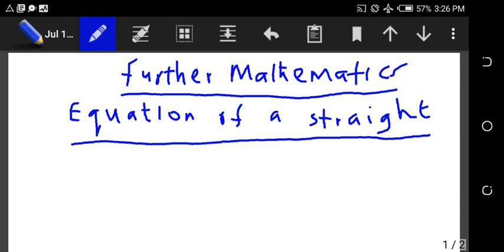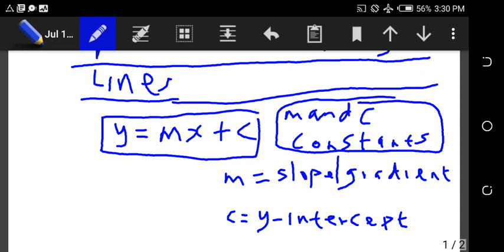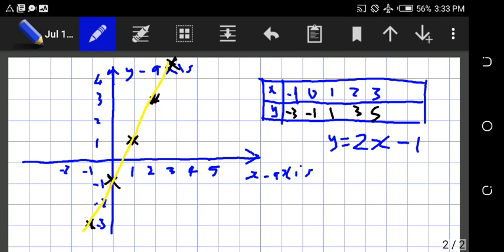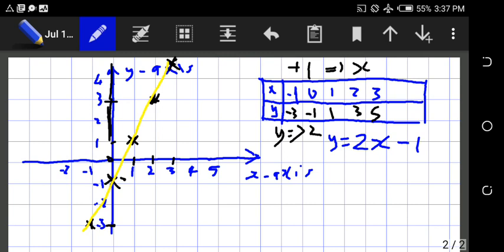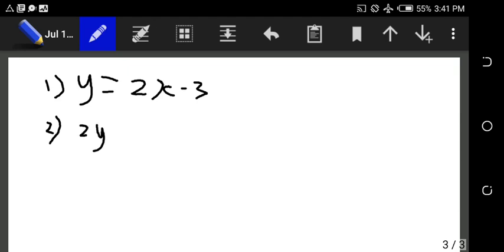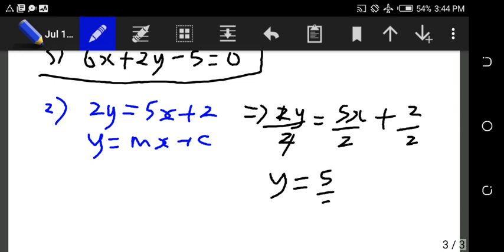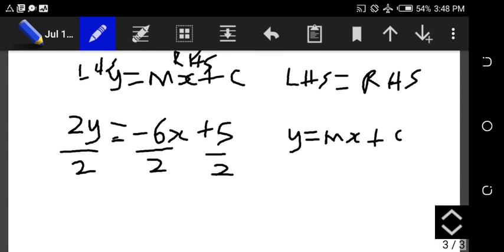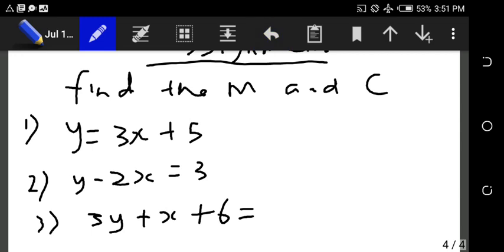Equation of a straight line(y=mx +c)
A look at the equations of straight lines and how to derive slopes and intercepts